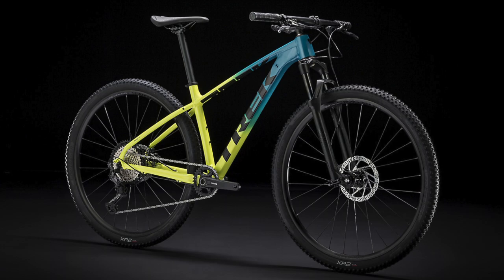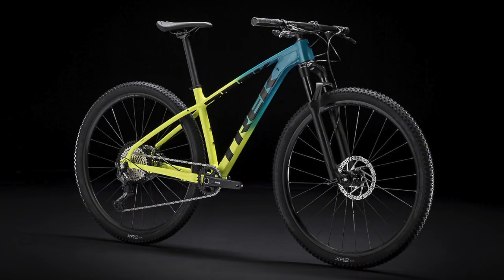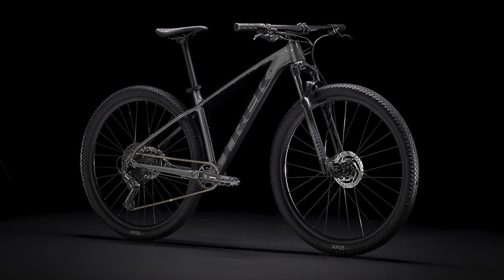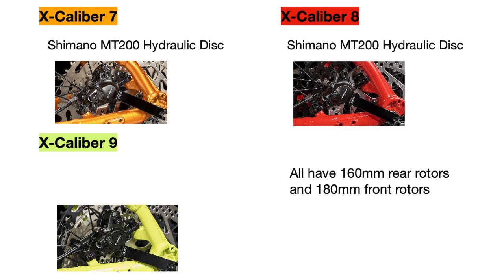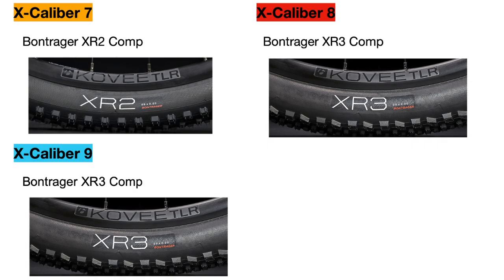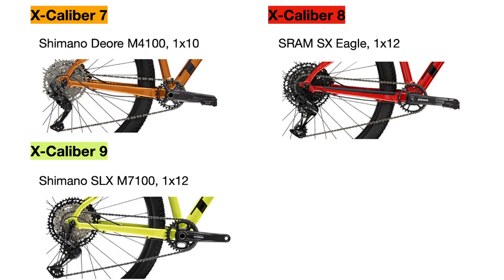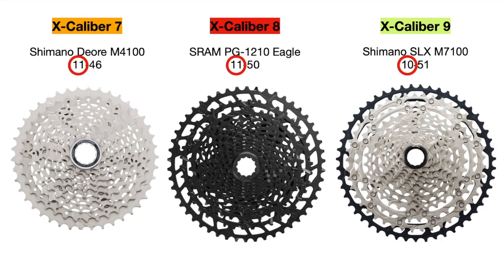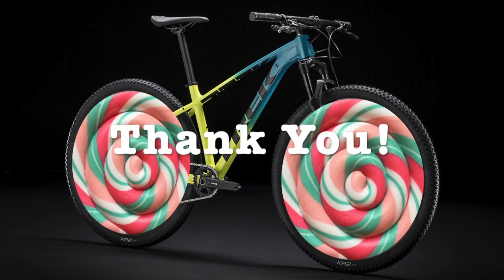Trek X-Caliber 7 vs 8 vs 9!! What’s The Difference?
In this video I compare all the similarities and differences between the 2021 Trek X-Caliber 7, X-Caliber 8, and X-Caliber 9 in depth. I cover everything you need to know to choose which bike is right for you!